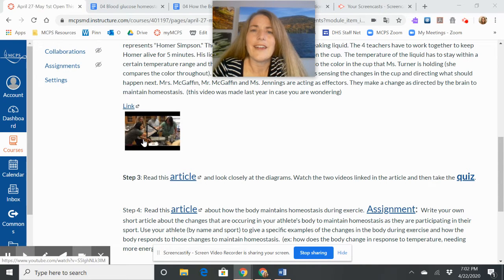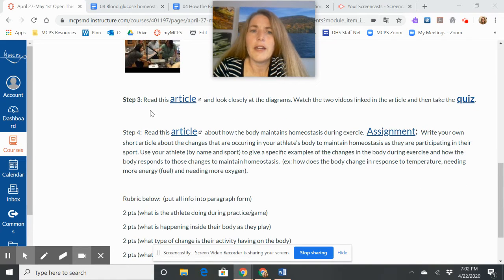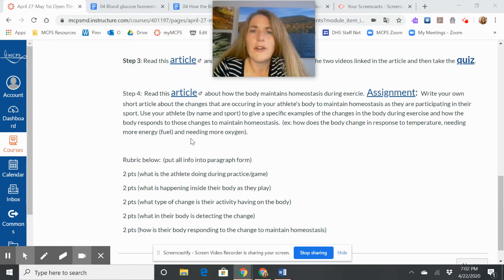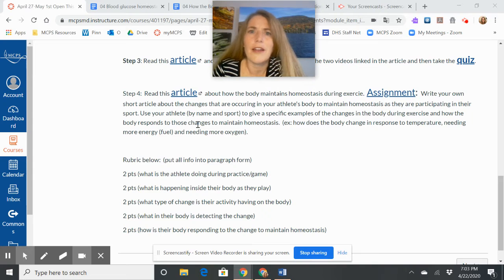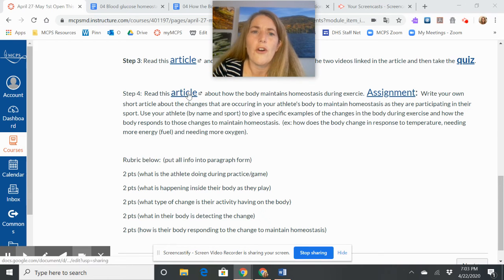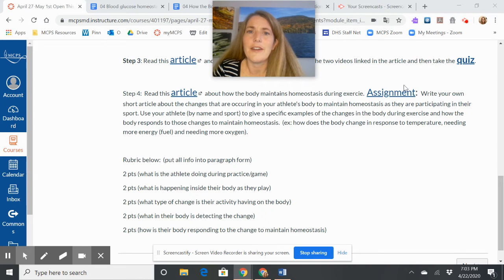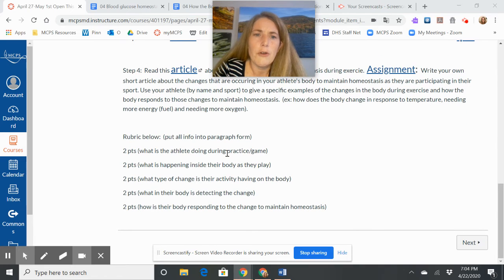Untitled: Apr 22, 2020 7:05 PM